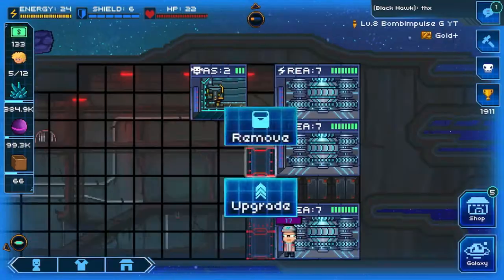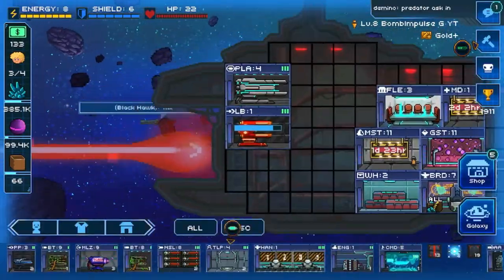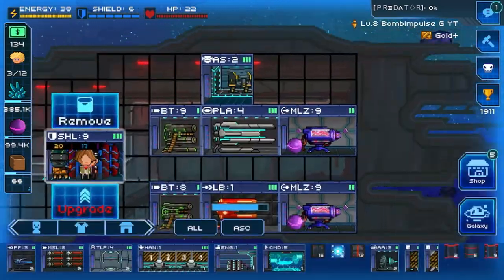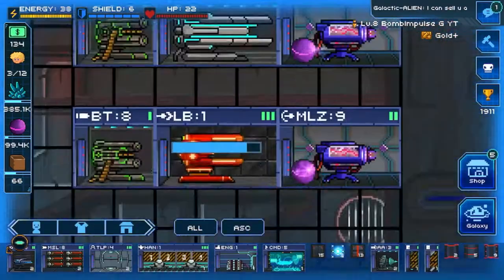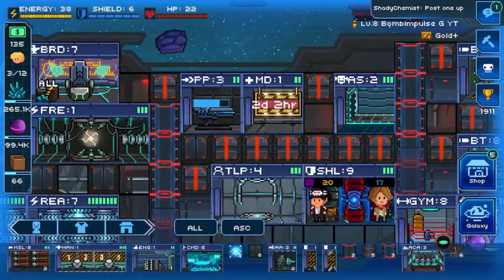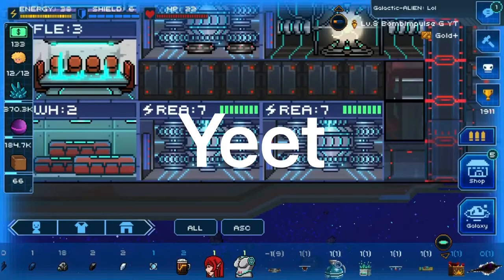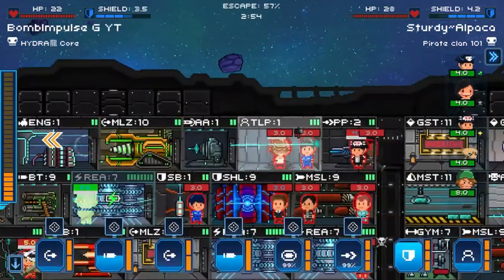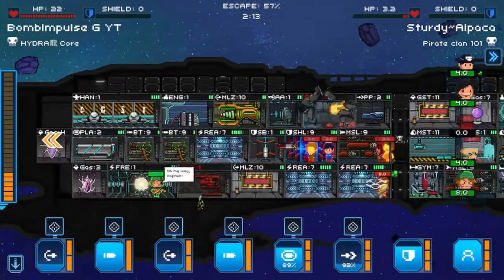Level 8 Pirate Pixel Starships Gunship | Yeet | BombImpulse Gaming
I now have a creator code for Pixel Starships!